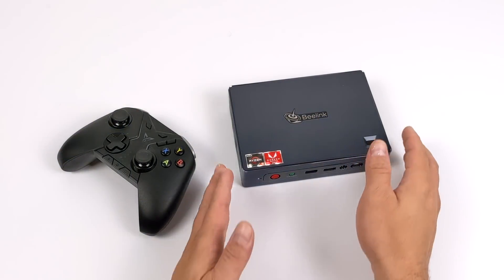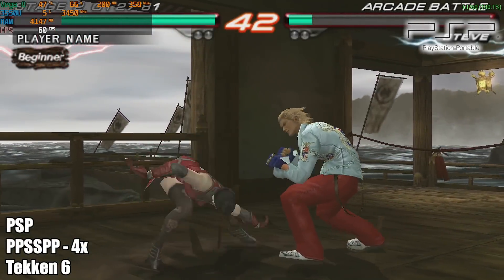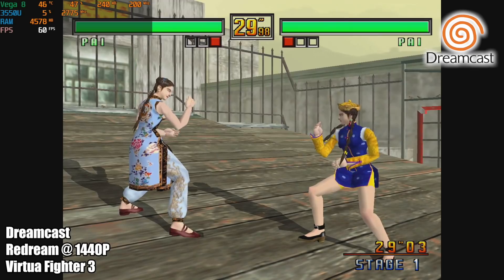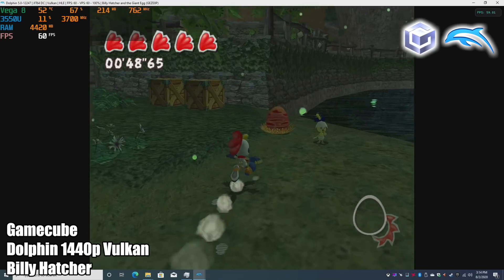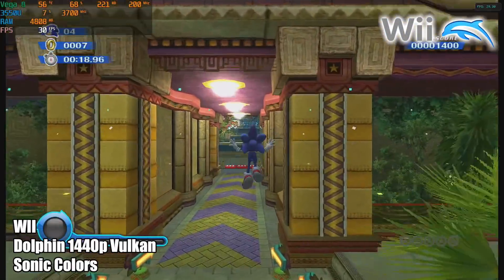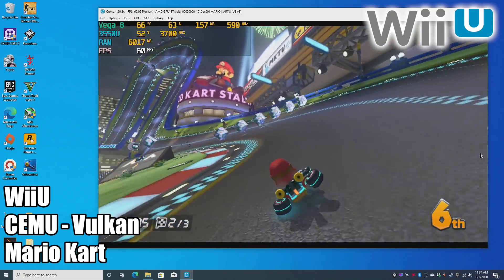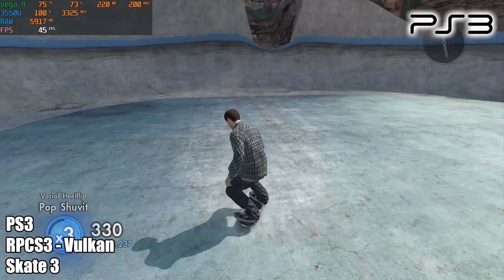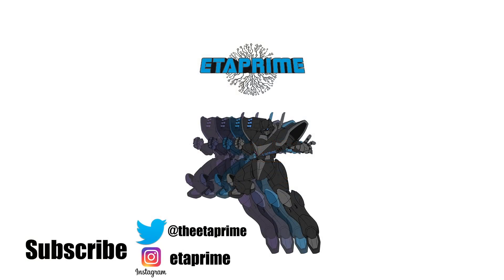Beelink GT-R Emulation Test - Powerful Ryzen 5 Mini PC!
In this video we test out some of our favorite emulators on the all-new Beelink GT-R, An awesome Littel RYZEN 5 Mini PC.
Powered by the Ryzen 5 3550H and backed by Radeon Vega 8 Graphics!
We test out Dreamcast using Redream, PSP running PPSSPP, PS2 using PCSX2, Gamecube, and Wii using Dolphin, WiiU using CEMU, and even PS3 using RPCS3.

This is a reupload due to errors in the original.

00:00-Intro
0:58-BeeLink GT-R
1:36-PSP PPSSPP
2:35-Dreamcast ReDream
3:35-PS2 PCSX2
4:31-Gamecube Dolphin
5:46-Wii Dolphin
6:50-WiiU CEMU
7:48-PS3 RPCS3
9:16-Citra 3DS
9:35-Final Thoughts

Beelink GT-R Specs
CPU: AMD Ryzen5 3550H CPU
 4 Cores 8 Threads Up To 3.7GHz
GPU: AMD Radeon RX Vega 8
GPU @1200Mhz
Ram: Dual Channel SO-DIMM DDR4 up to 32GB
2x m.2 SSD Slots, 6x USB3.0 , 2x HDMI, 1x DP, 2x LAN, 1x Type-C
WiFi 6 , BT 5.0
Support For 2.5” Inch Drive, Finger Print Sensor

ETAPRIME
12520 Capital Blvd Ste 401 #108